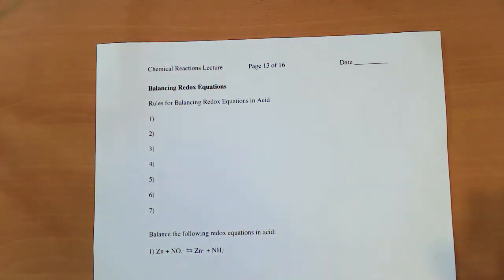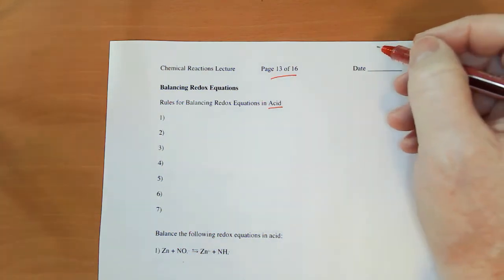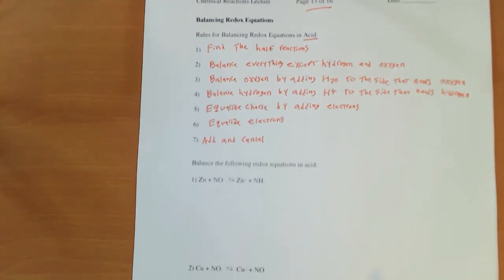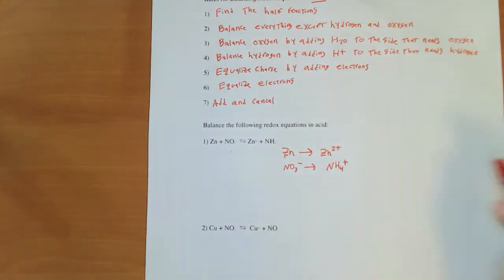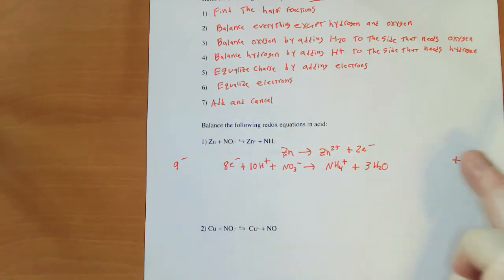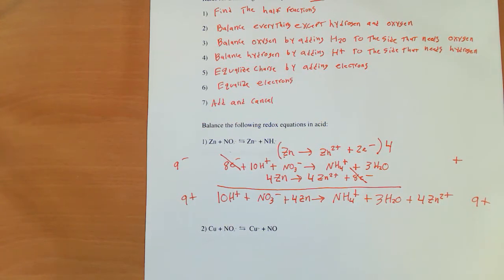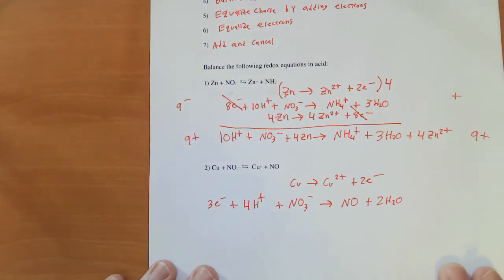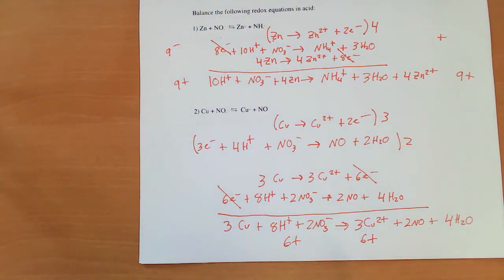AP Reactions 13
How to balance redox reactions in acid by the half reaction method. This covers page 13 of the AP Chemistry lecture outline called Chemical Reactions Lecture.